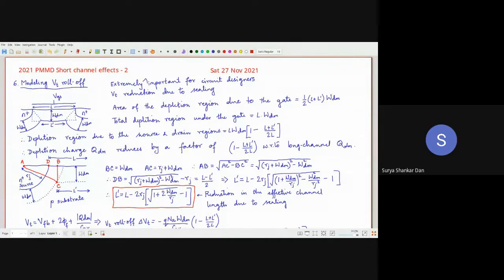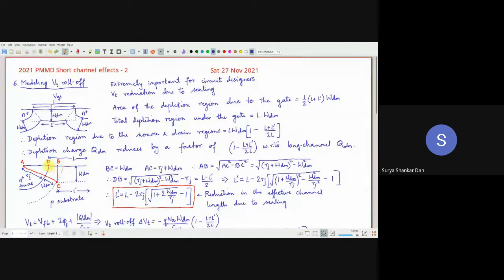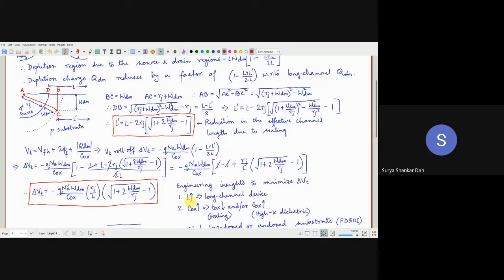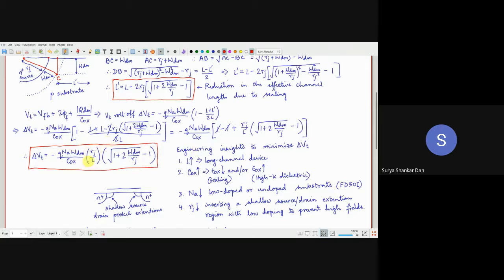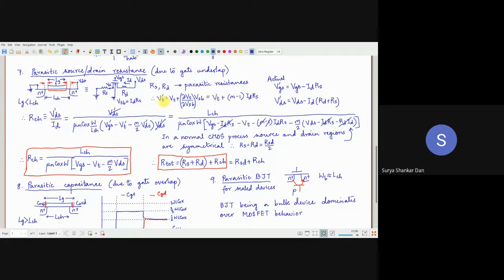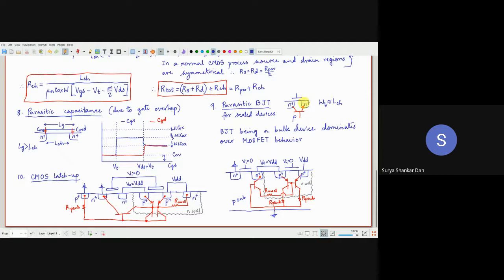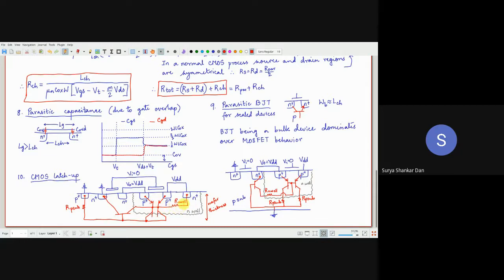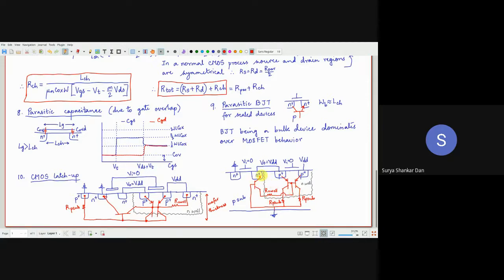2021 PMMD lec 39